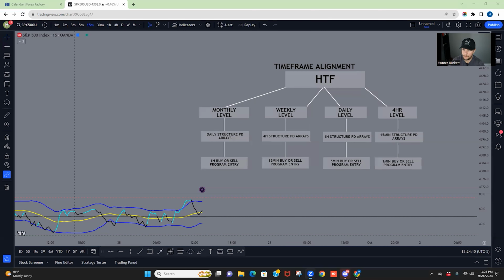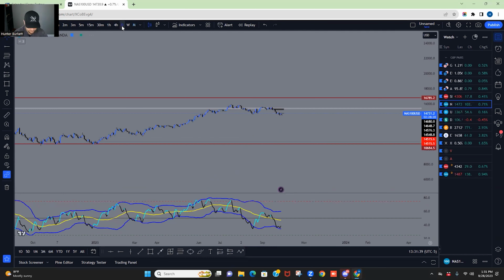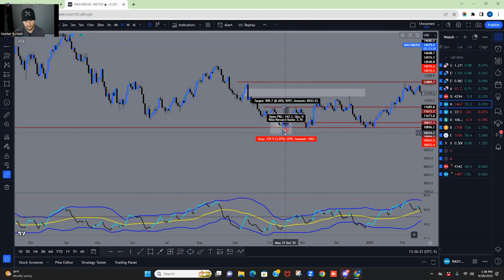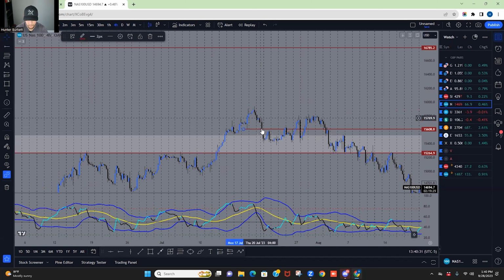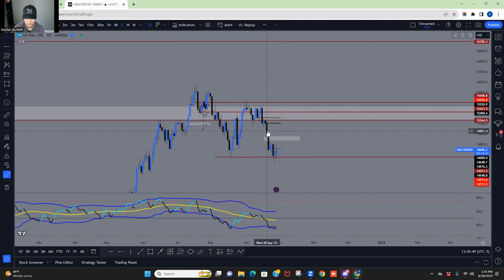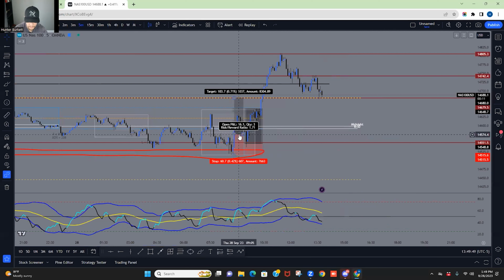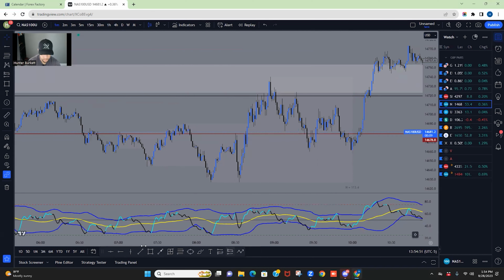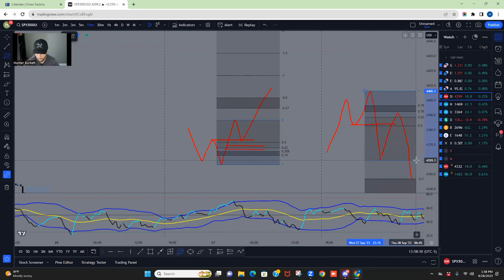A Full Breakdown Of Timeframe Alignment Using ICT Concepts (MUST WATCH)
In This Video I Show A Full Breakdown On Timeframe Alignment Using ICT Concepts Enjoy!